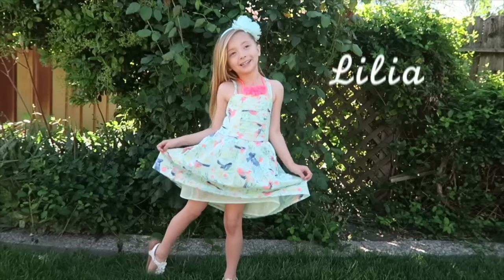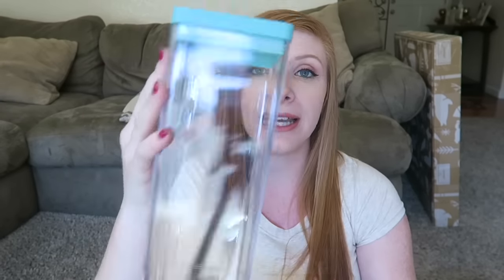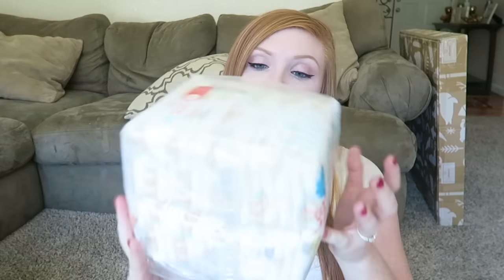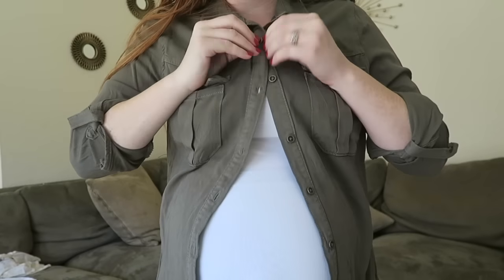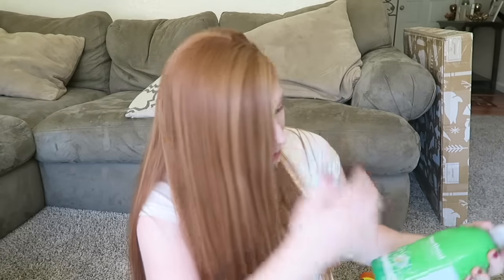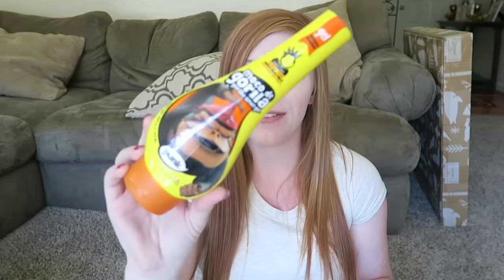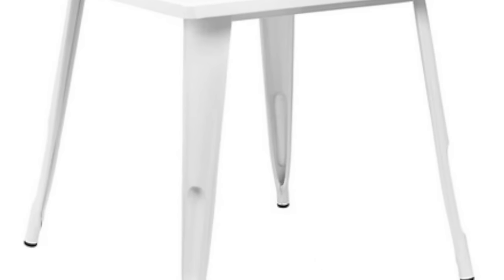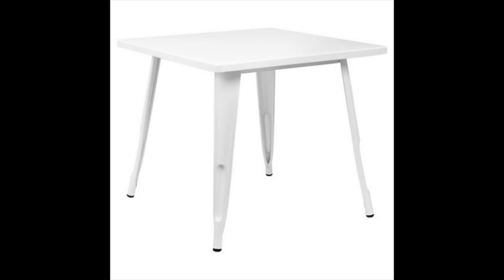MASSIVE TARGET HAUL!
" JesssFam "